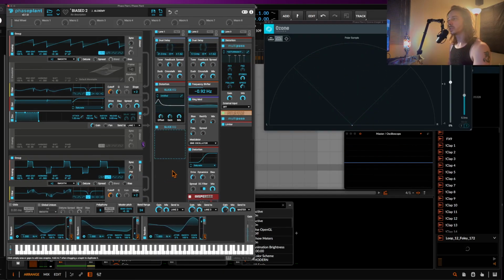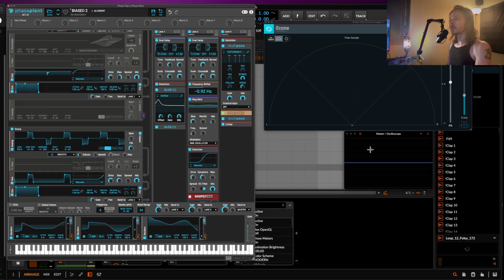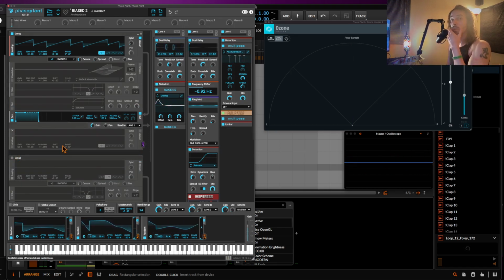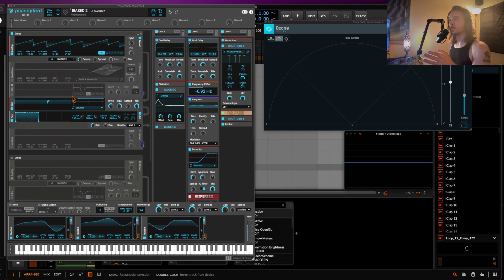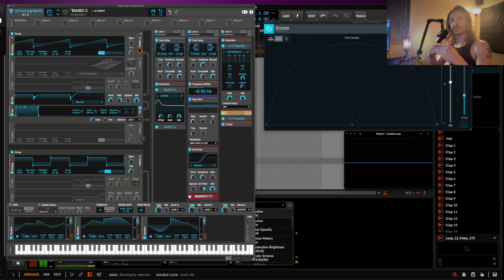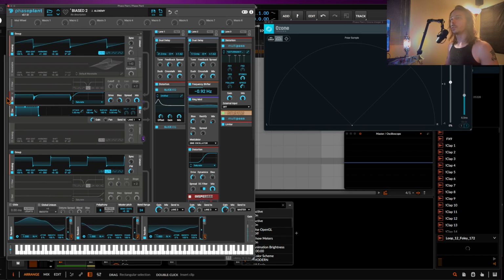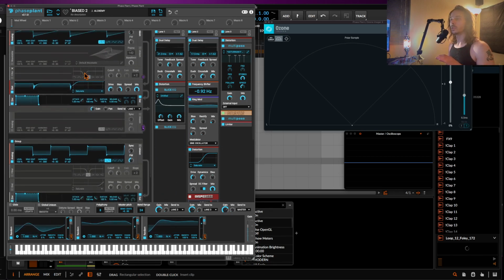I’ve Never Tried This Before. Bipolar Waveform Processing!?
I got so excited about this I just had to share.